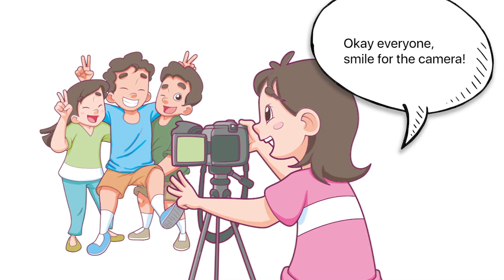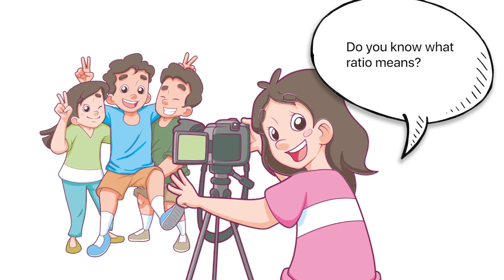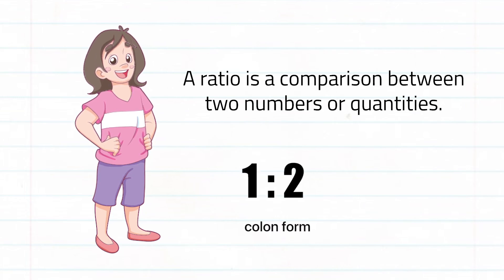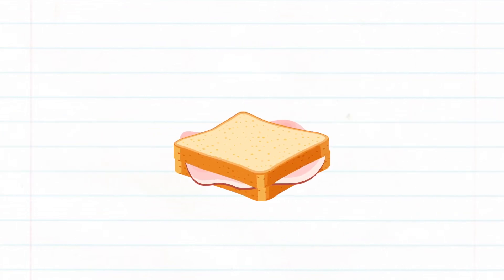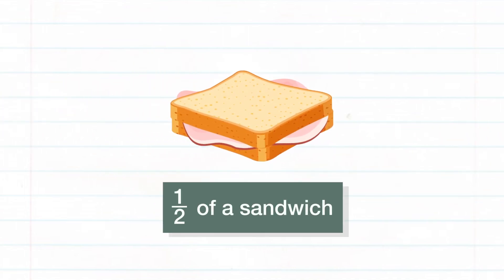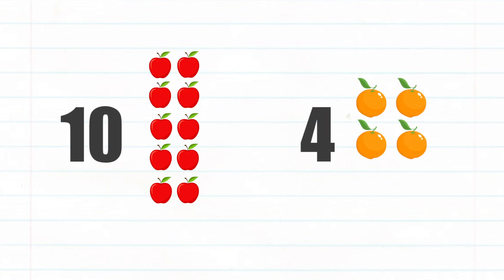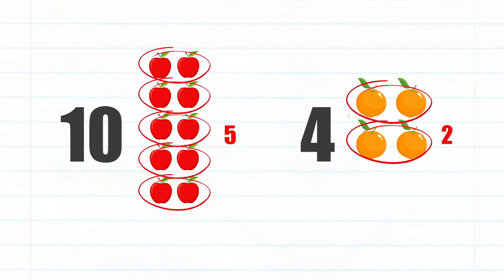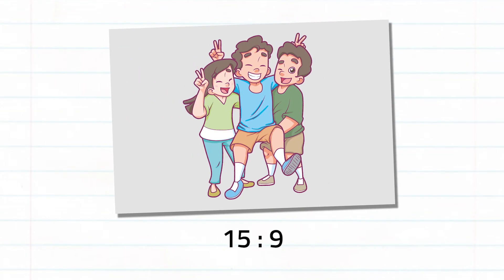[3-MINUTE LESSON] Math: Basics of Ratio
Do you know what "ratio" means? Come find out through this 3-Minute Lesson!